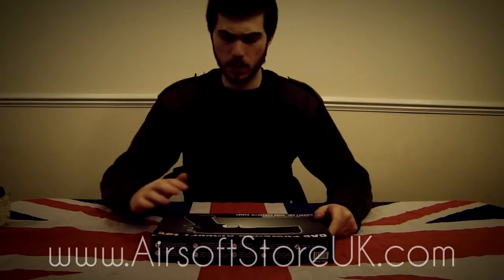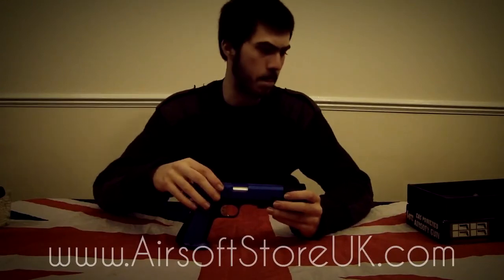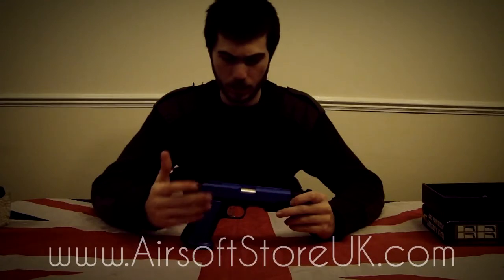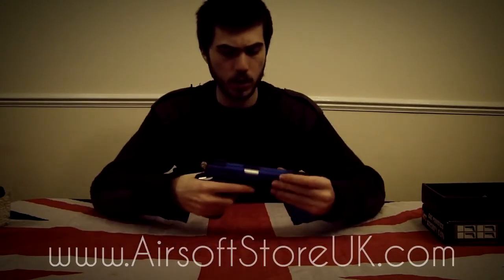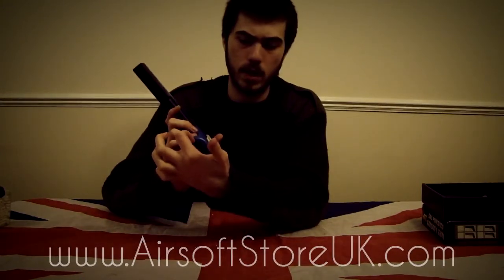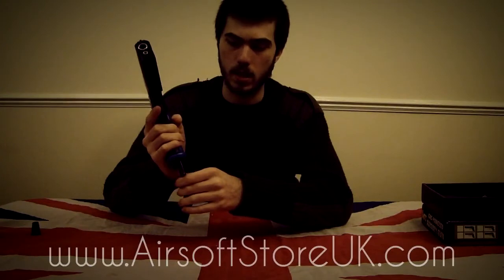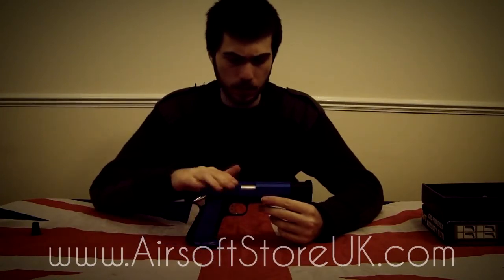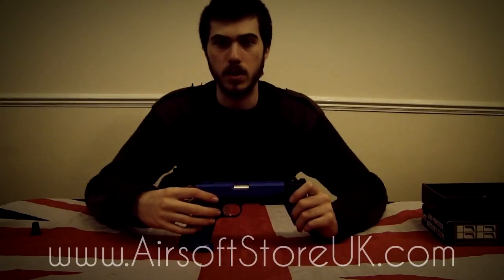HFC HG-125 Gas Airsoft Pistol